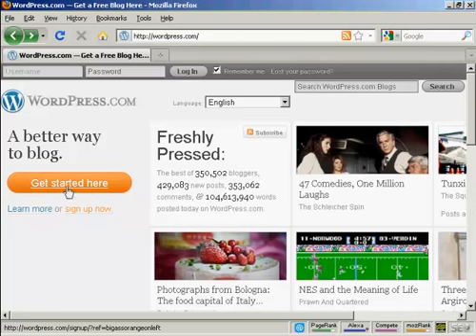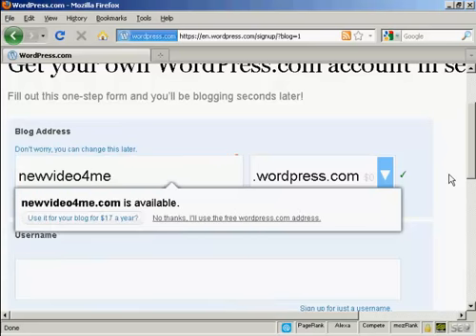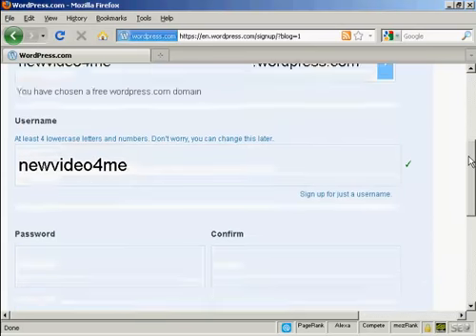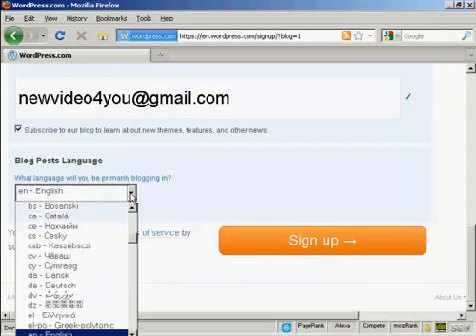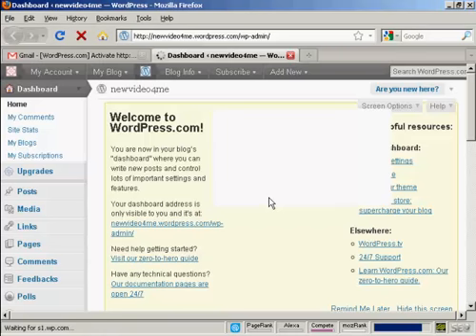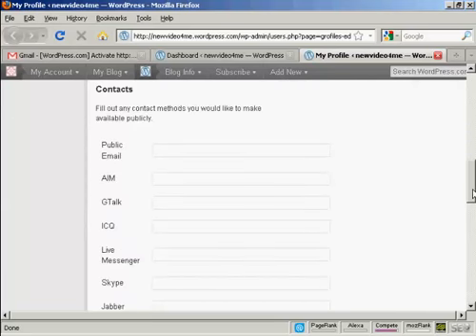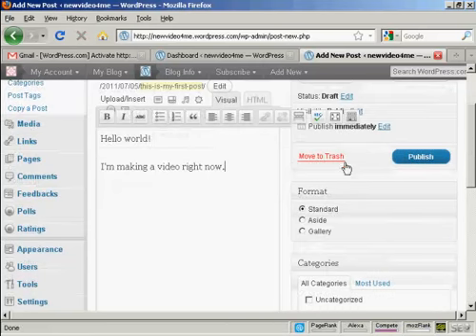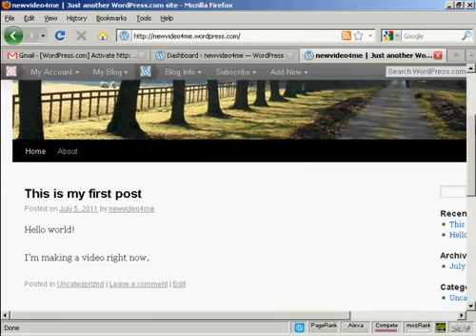How to Set Up a Free Wordpress Account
Stripping the confusion from making money online